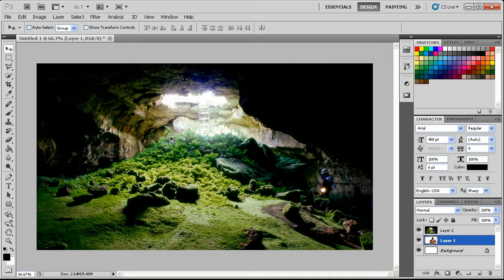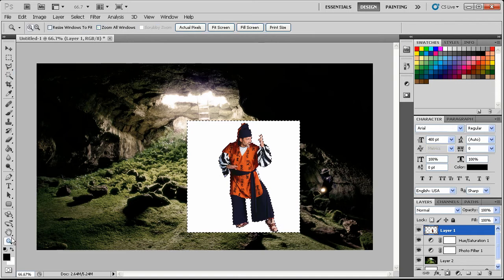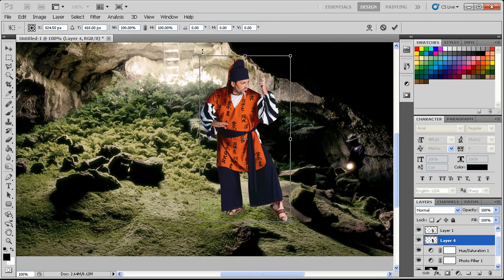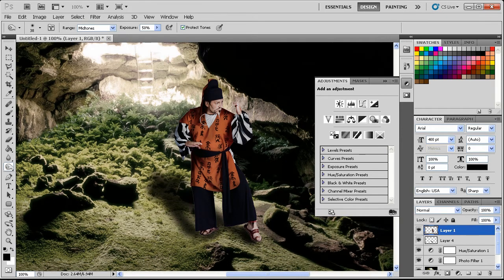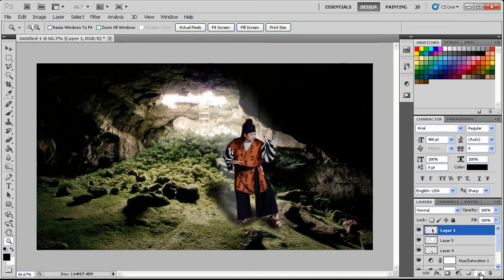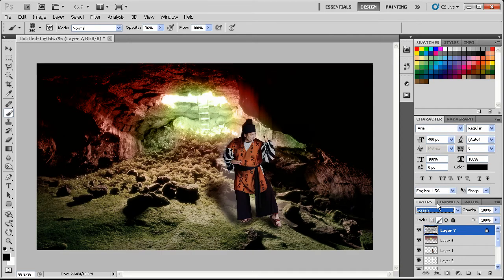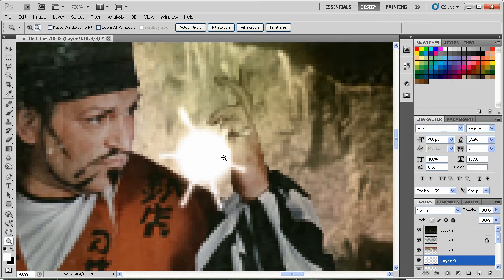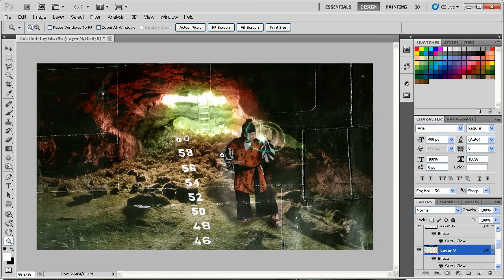Kung Foo Warrior Photo Manipulation Photoshop Tutorial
In this lesson we bring you another great photo manipulation that you get to try!